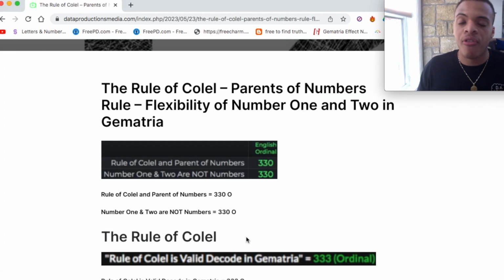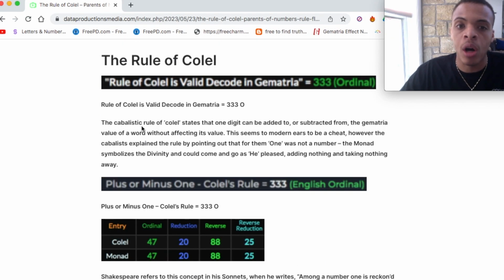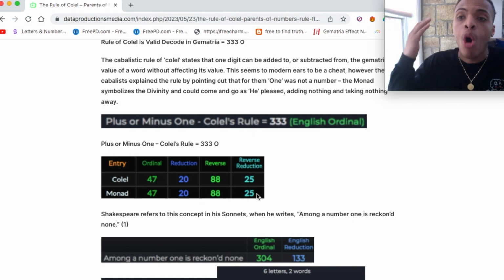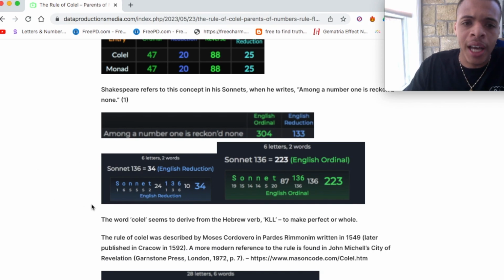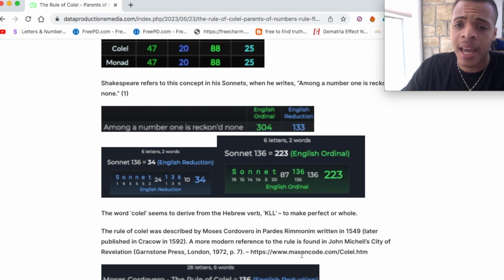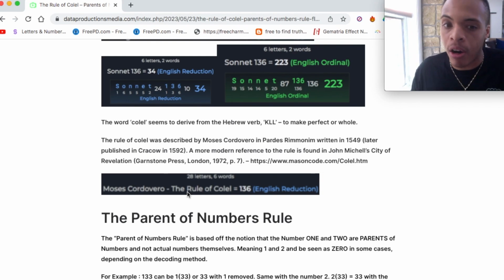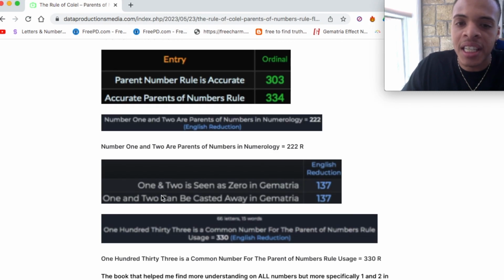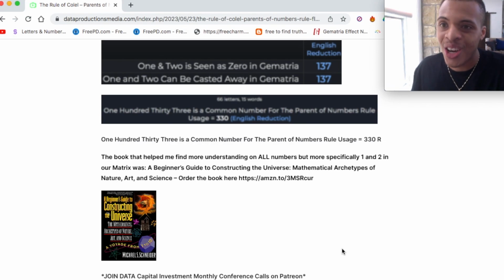The Rule of Colel | Properties of Number One and Two | Gematria Explanation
*Read The Rule of Colel - Parents of Numbers Rule - Flexibility of Number One and Two in Gematria Article HERE:*

00:00 The Rule of Colel
07:49 Parents of Numbers Rule

The cabalistic rule of ‘Colel’ states that ONE DIGIT can be added to, or subtracted from, the gematria value of a word without affecting its value.

The "Parents of Numbers Rule" is based off the notion that the Number ONE and TWO are PARENTS of Numbers and not actual numbers themselves. Meaning 1 and 2 and be seen as ZERO in some cases, depending on the decoding method.

Link to Purchase
Sports Secrets: Uncovering the Conspiracies and Finding the Facts in the Sports World

🎥 Links To Purchase ‘The Endless Season’ Documentary (Official Feature Film):
📀 Physical DVD (Amazon)